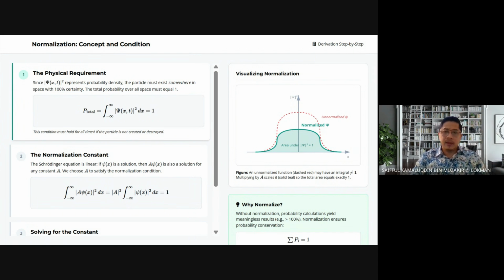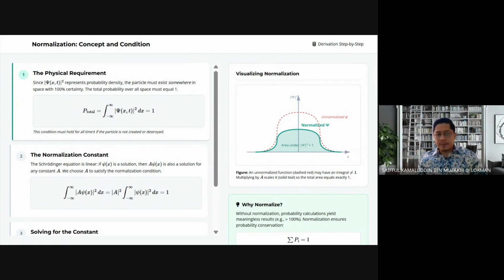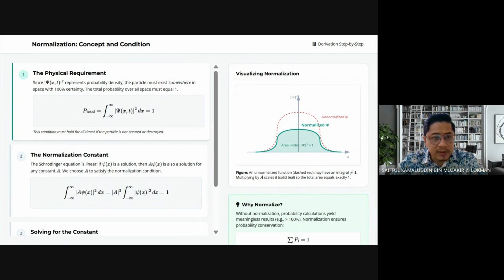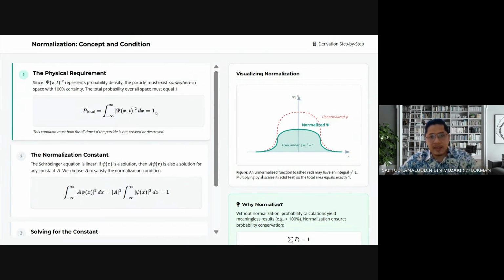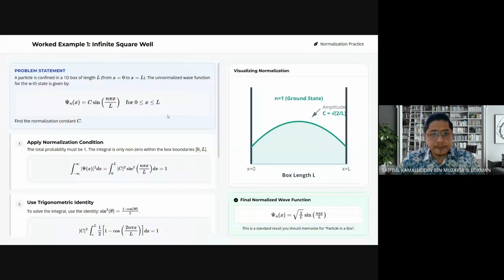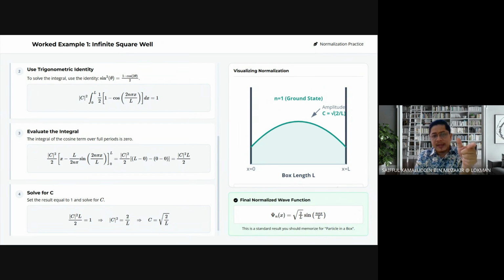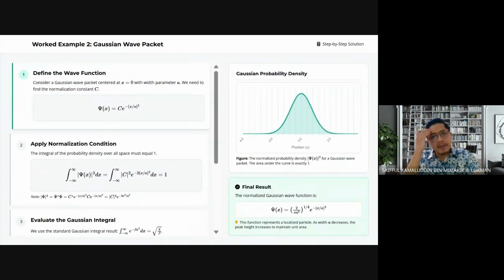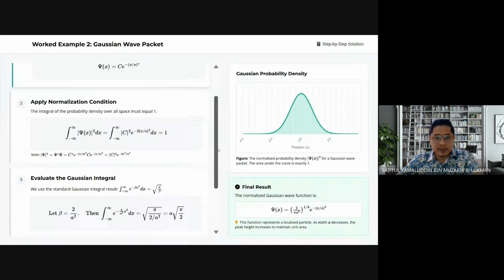Chapter 2 of Solid State Physics BSP2113 Wave function (Part 2)